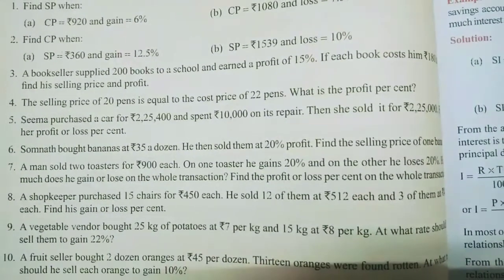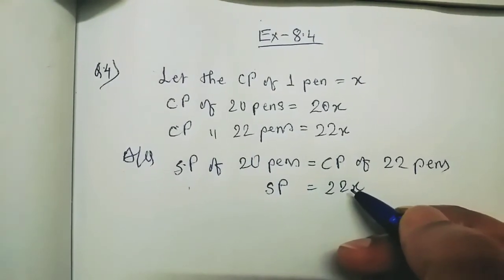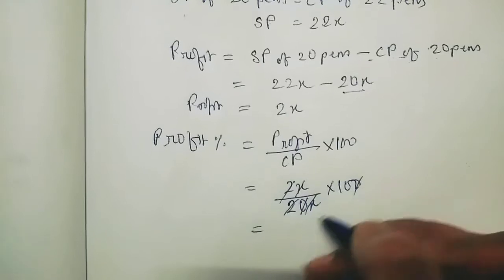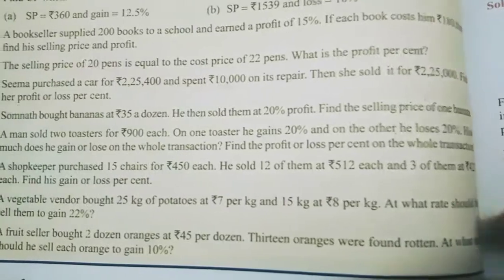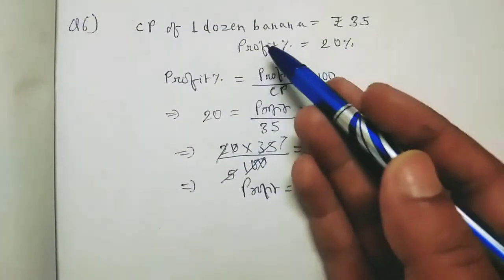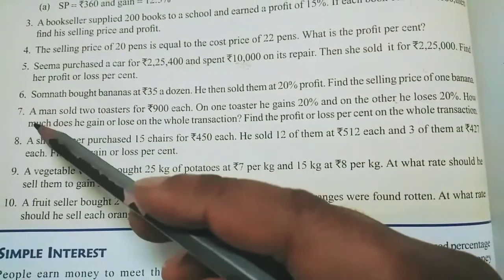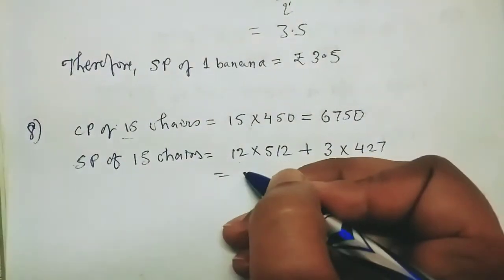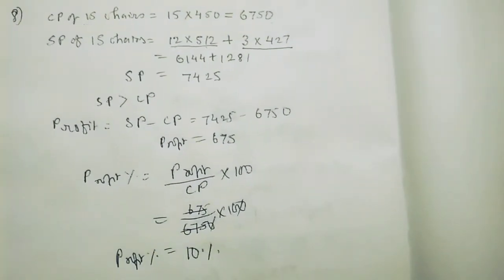Class 7 | Maths | Profit and Loss | Video 53